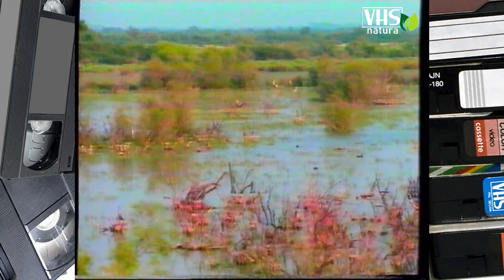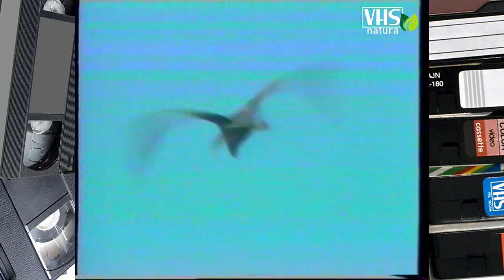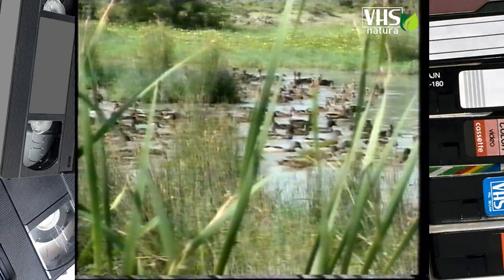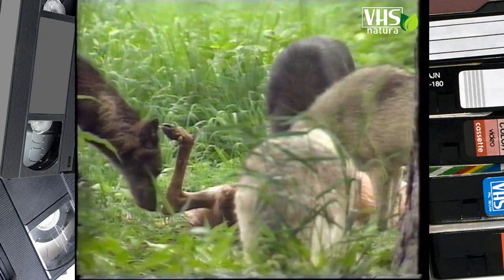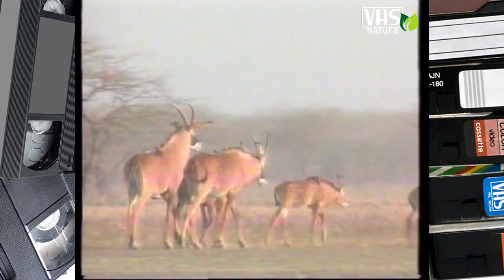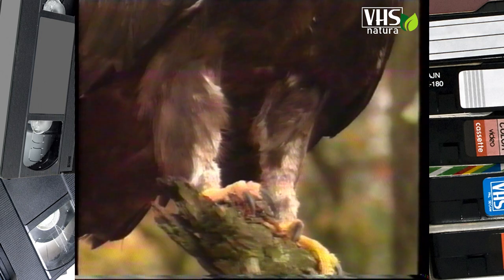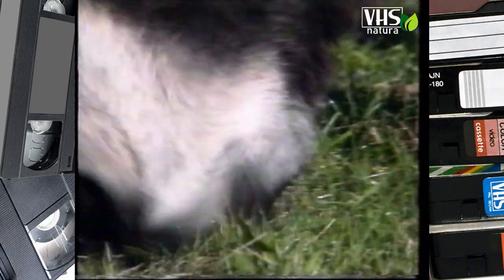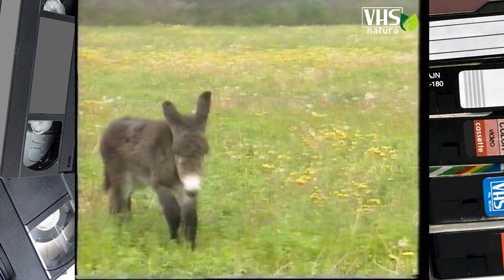ANIMALARIO, videovocabolario della vita degli animali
"A"
Airone,
Anatra,
Antilocapra,
Antilope (ippotrago),
Aquila,
Asino